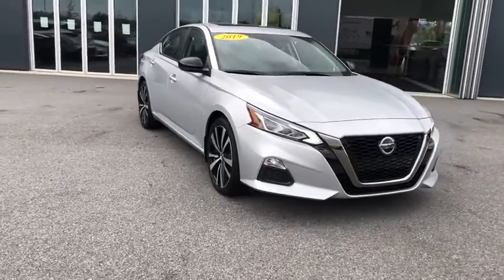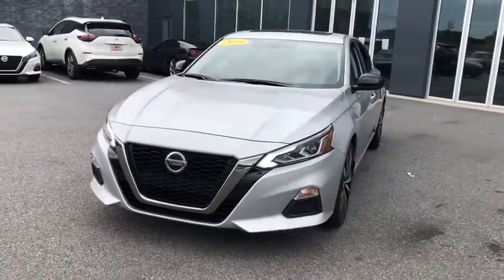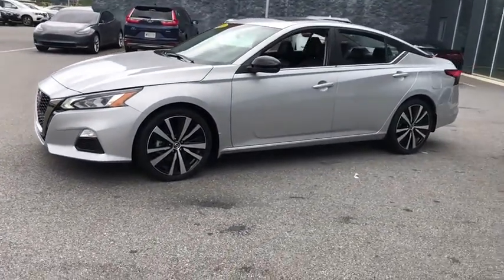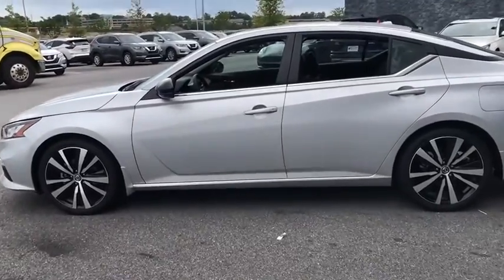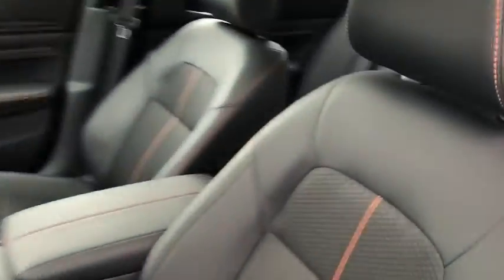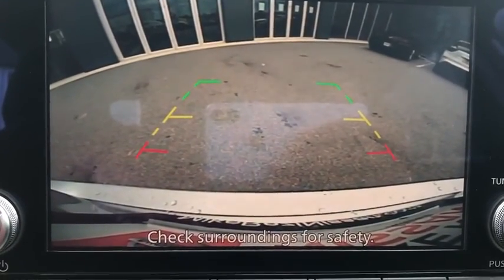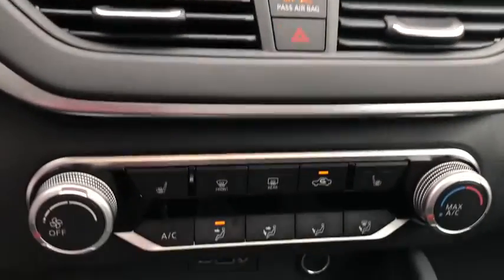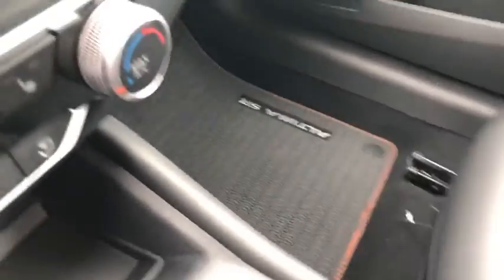2019 Nissan Altima Atlanta, Sandy Springs, Alpharetta, Stone Mountain, Marietta, GA P182461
Used 2019 Nissan Altima available in Atlanta, Georgia at Mike Rezi Nissan Atlanta. Servicing the Sandy Springs, Alpharetta, Stone Mountain, Marietta, GA area.
2019 Nissan Altima 2.5 SR - Stock#: P182461 - VIN#: 1N4BL4CV3KC182461

Certified. Nissan Altima 2.5 SR Brilliant Silver Metallic **NISSAN CERTIFIED AM/FM radio: SiriusXM Heated Front Seats Heated Outside Mirrors Power driver seat Remote keyless entry Single Panel Moonroof SR Premium Package. CARFAX One-Owner. Clean CARFAX. Odometer is 21192 miles below market average! 27/37 City/Highway MPG Visit the ALL-NEW MIKE REZI NISSAN ATLANTA off Chamblee. No hidden fees no gimmicks. Real Prices Great value. What you see is what you pay. ALL used vehicles are fully inspected and serviced. Buy from a human or buy online at mikerezinissan.com: your choice.brbrNissan Certified Pre-Owned Details:brbr  * Vehicle Historybr  * Warranty Deductible: $100br  * Transferable Warrantybr  * Includes Car Rental and Trip Interruption Reimbursementbr  * 167 Point Inspectionbr  * Limited Warranty: 84 Month/100000 Mile (whichever comes first) from original in-service datebr  * Roadside AssistancebrbrbrAwards:br  * JD Power Automotive Performance Execution and Layout (APEAL) Study   * 2019 KBB.com 10 Best Sedans Under $30000   * 2019 KBB.com 10 Most Comfortable Cars Under $30000   * 2019 KBB.com 10 Best All-Wheel-Drive Vehicles Under $30000